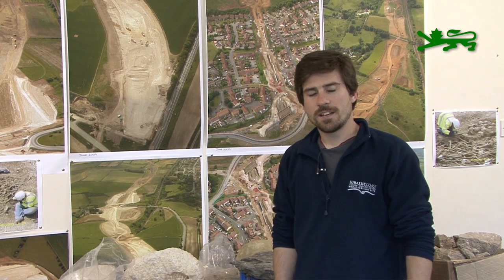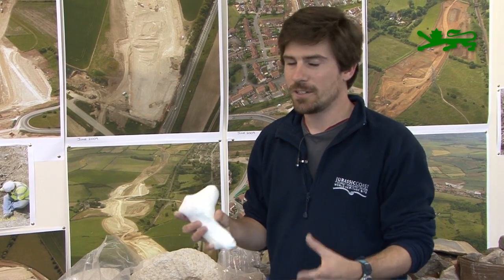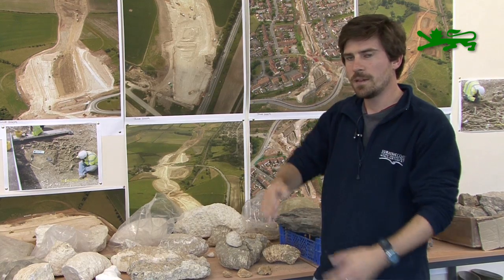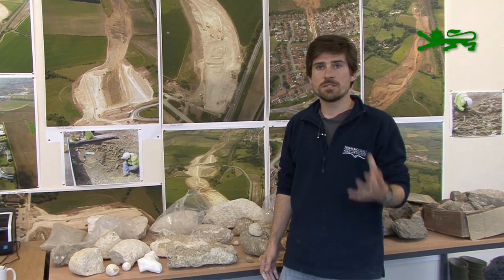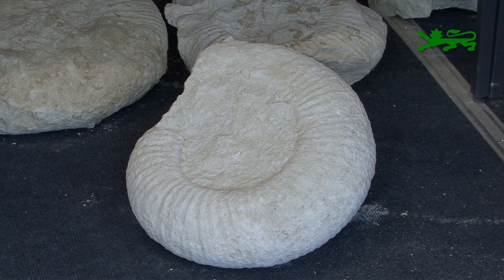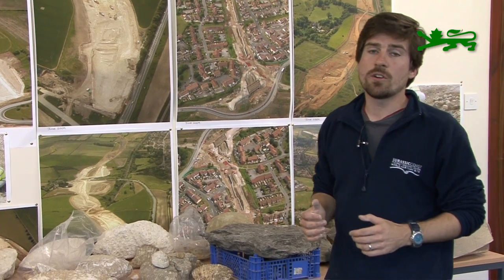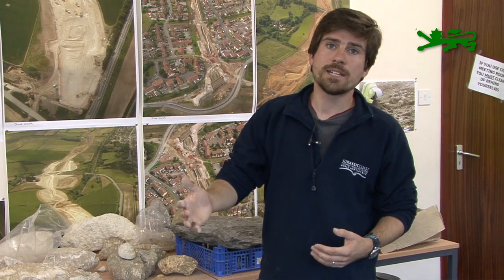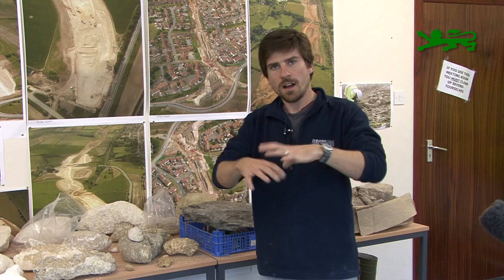Geology Interview - What was found on the relief road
Interview with Jurassic Coast Earth Science Adviser Sam Scriven on the Weymouth Relief Road Geology